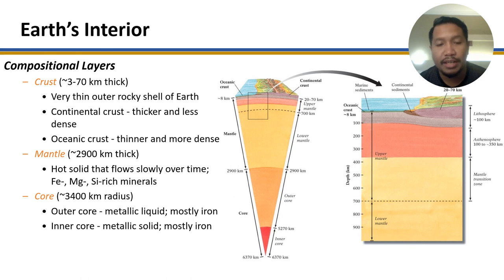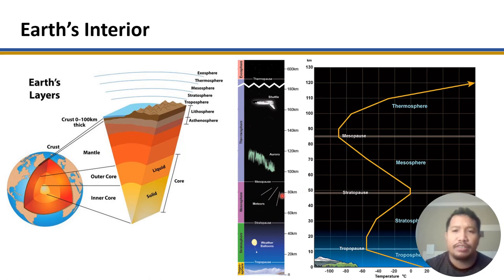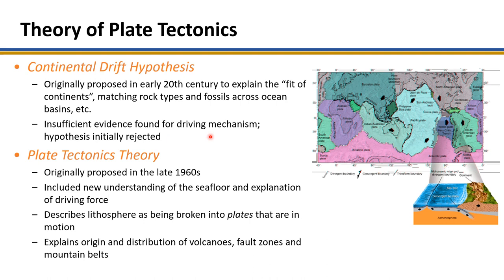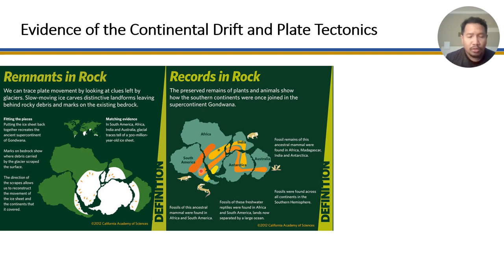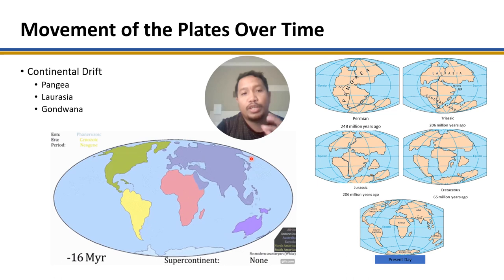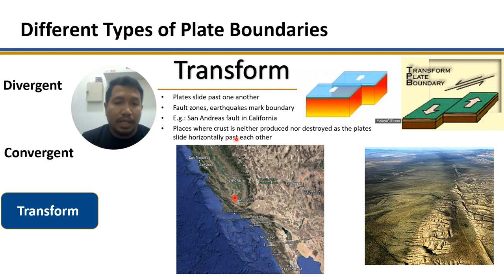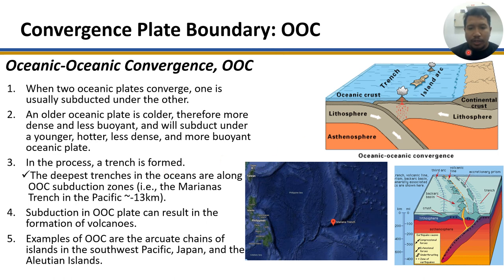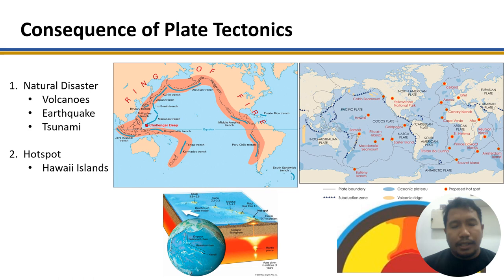Physical Geology_Lecture 3_Earth Interior and Plate Tectonic